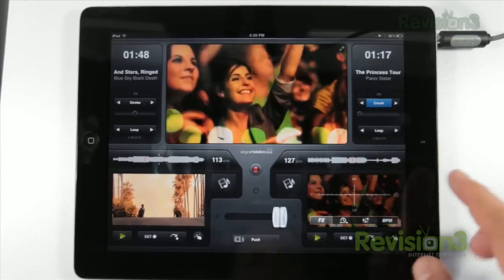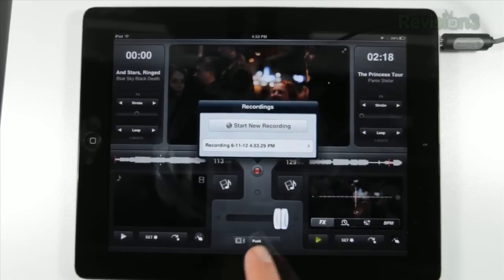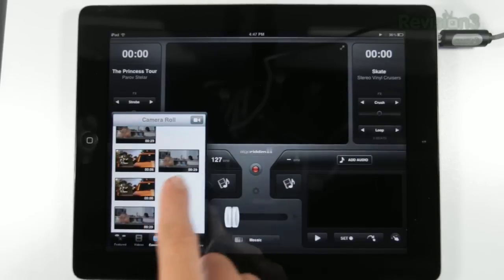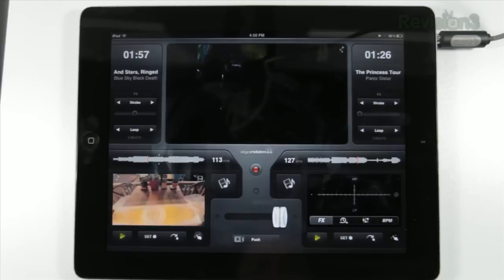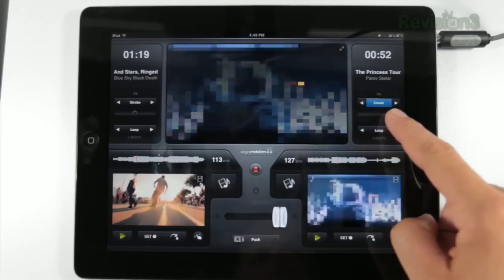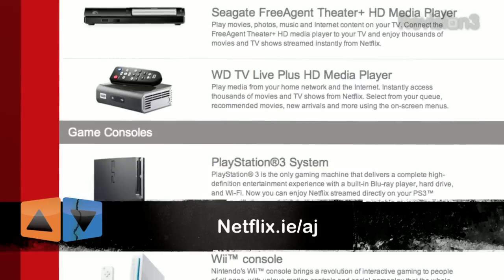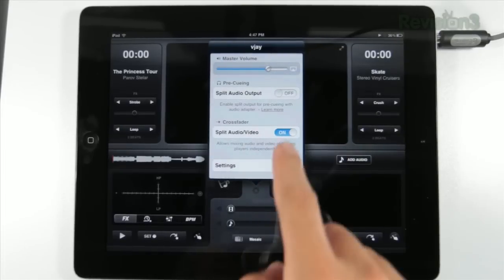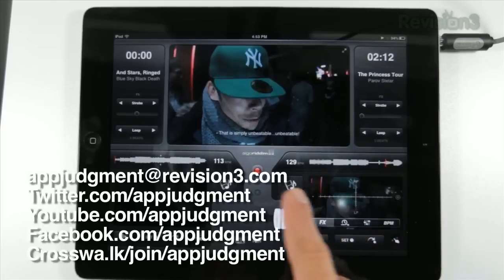Touchscreen Video DJing Goes Pro with vjay for the iPad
Algoriddim's vjay app for iPad is hands down the best DJ software we've seen on the touchscreen. Mauricio guides you through the app, today on Appjudgment.